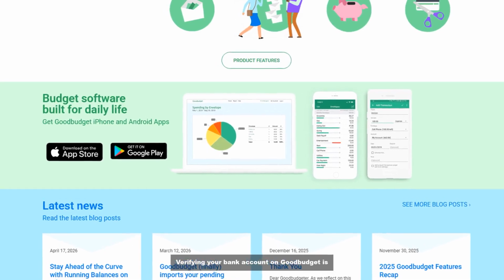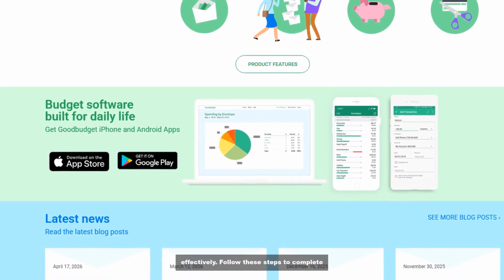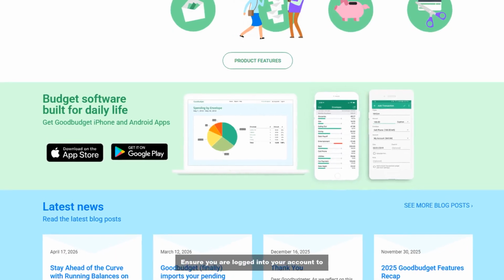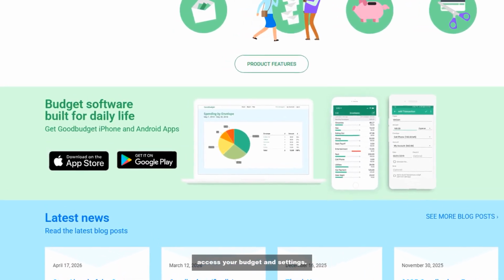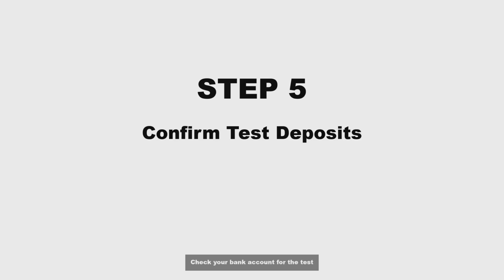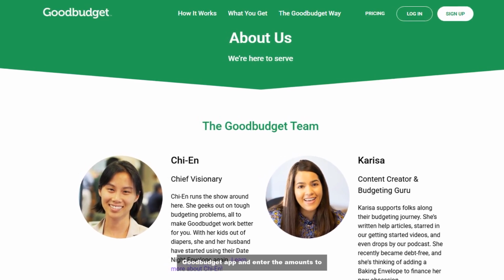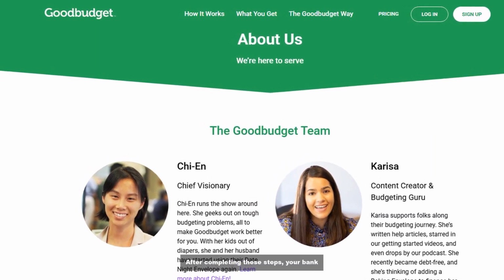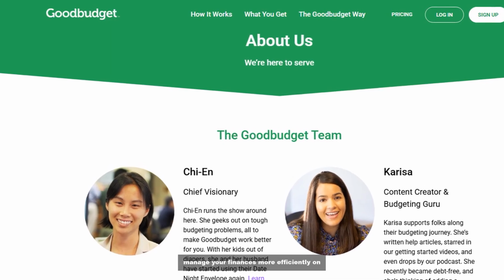How To Verify Your Bank Account On Goodbudget 2026 (STEP BY STEP)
In this video, we will guide you through the process of verifying your bank account on Goodbudget 2026 (STEP BY STEP). Whether you're new to Goodbudget or just need a refresher, this tutorial covers all the essential steps.